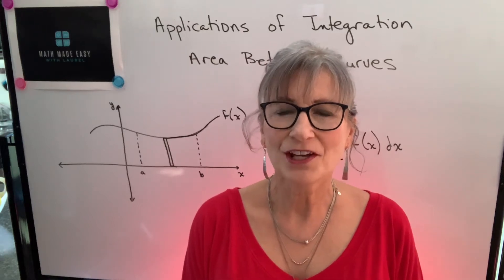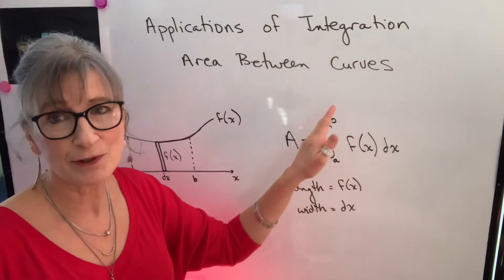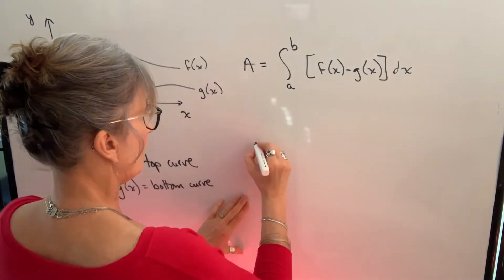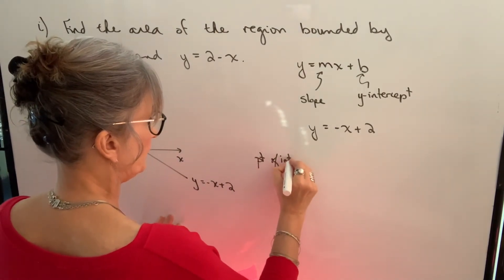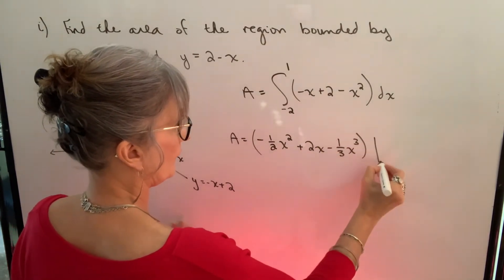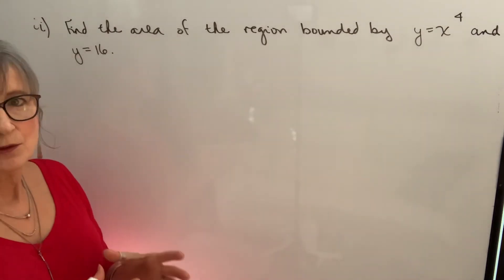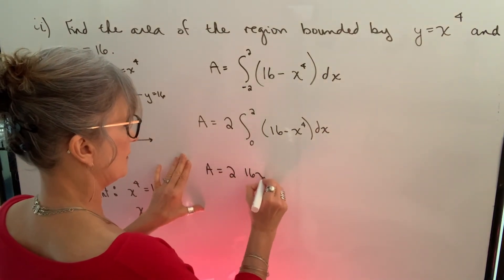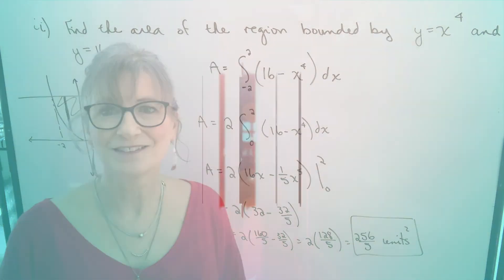Applications of Integration - Area Between Curves Part 2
This video explains how to find area between curves through integration.  The method takes the sum of areas of the inscribed vertical rectangles by finding the integral.